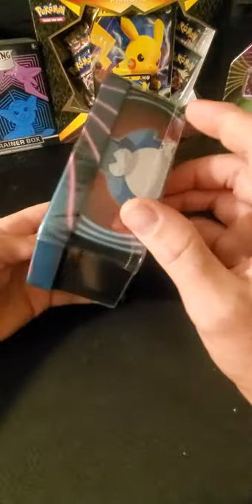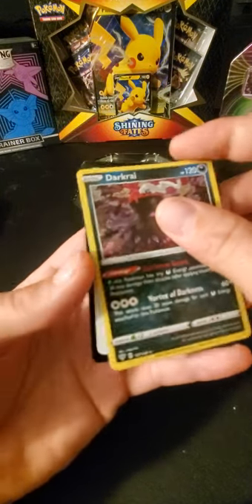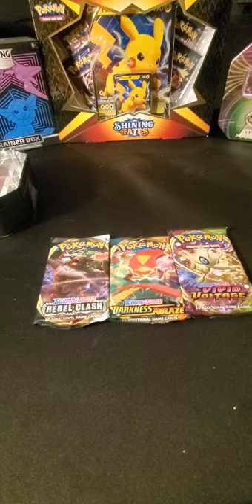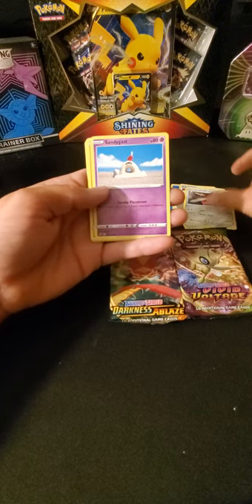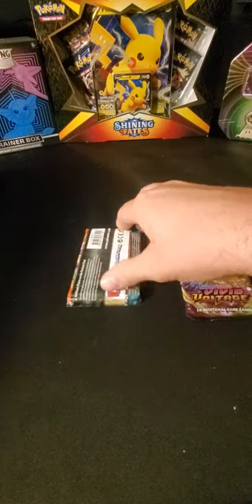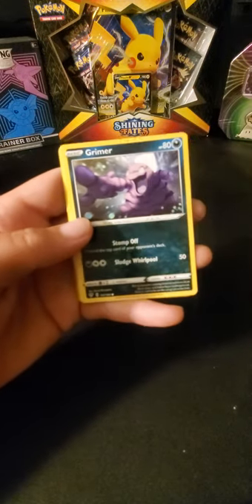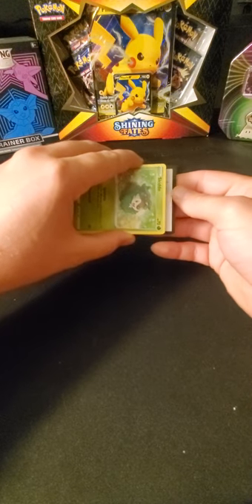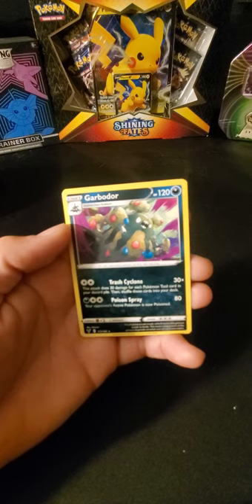Tiktok 50 follower special. Pokemon Mighty Mysterious Tin Darkrai 🔥🔥🔥 Pulls